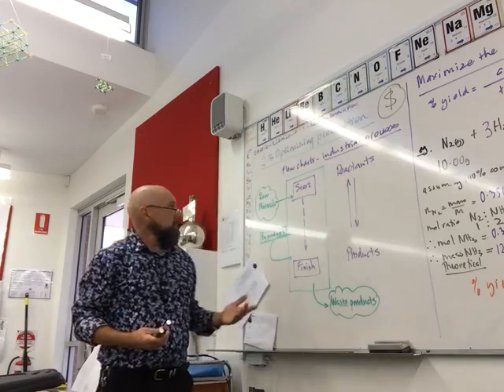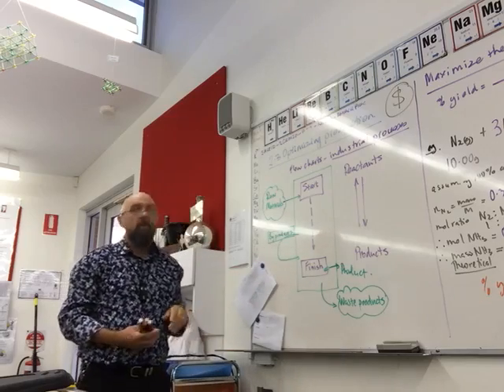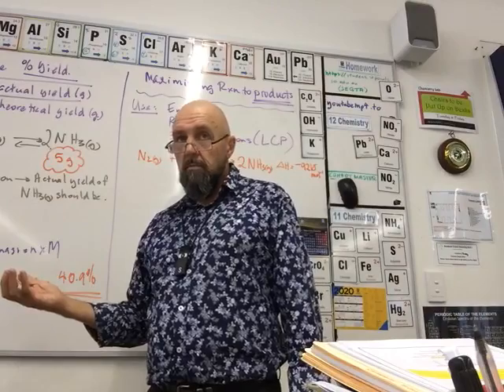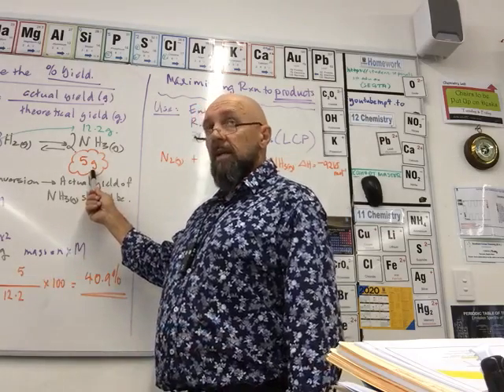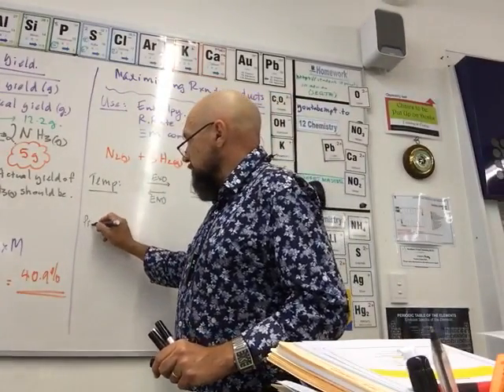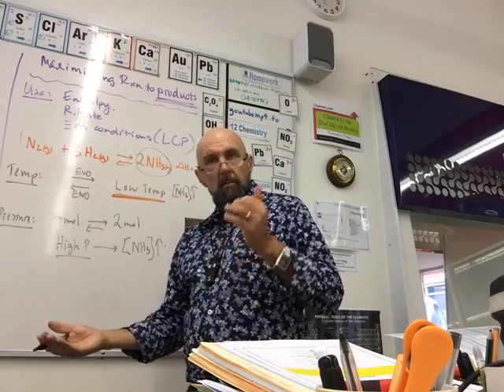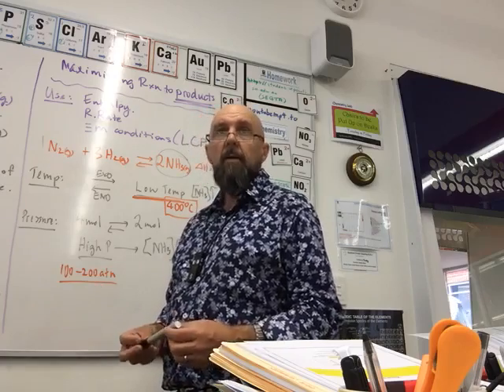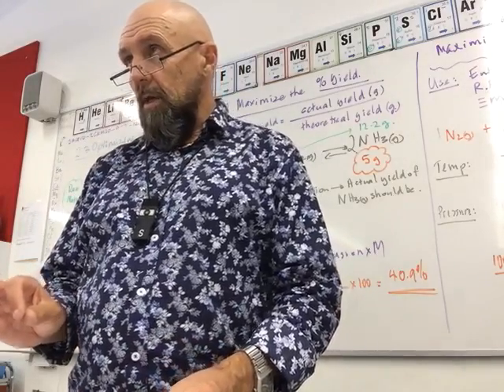12Chem-Industrial processes and yield